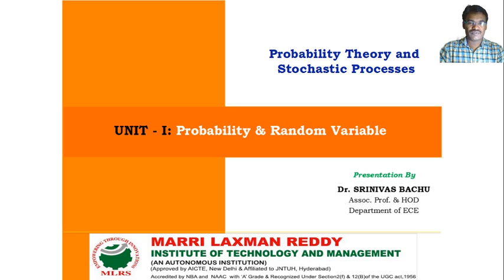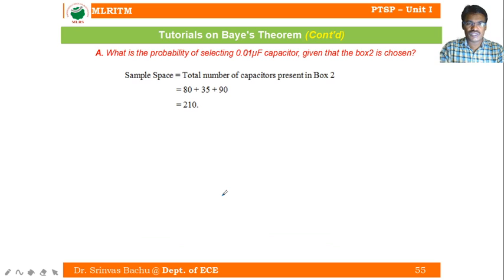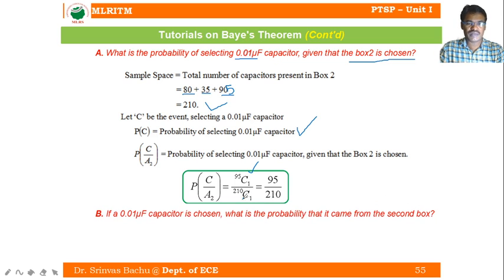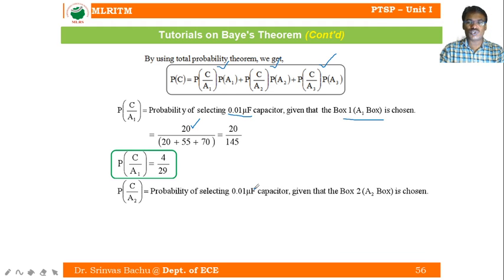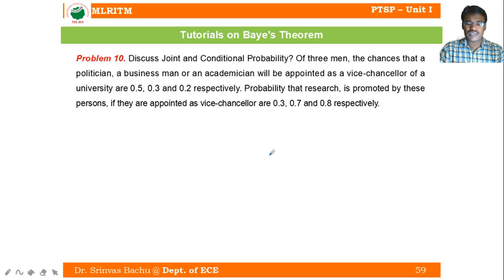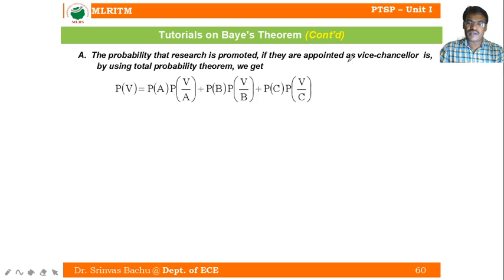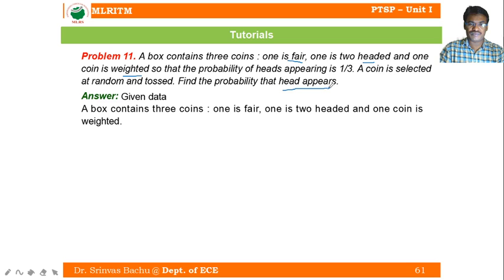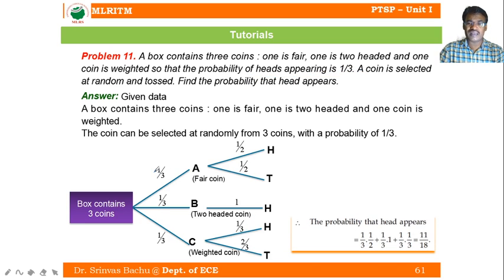Ptsp@ Dr Bachu Unit I Lec 06 1